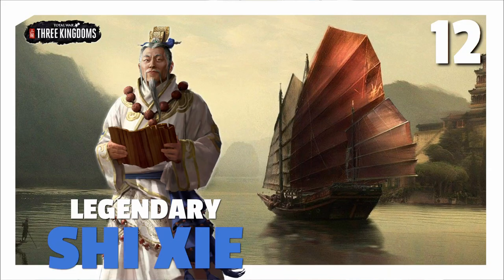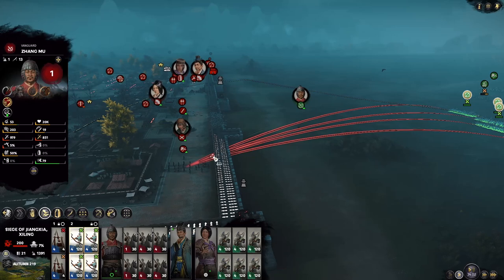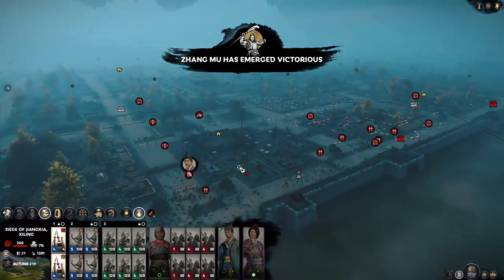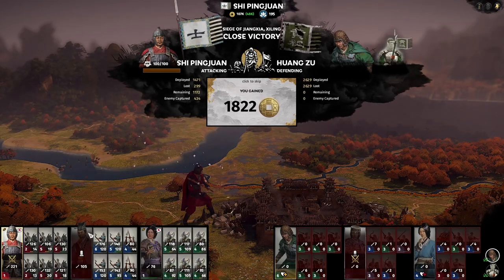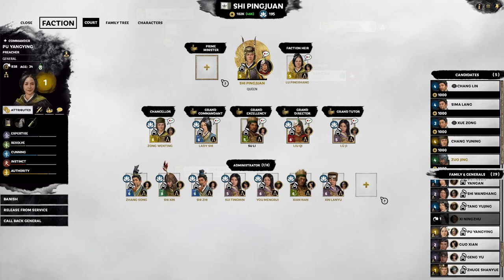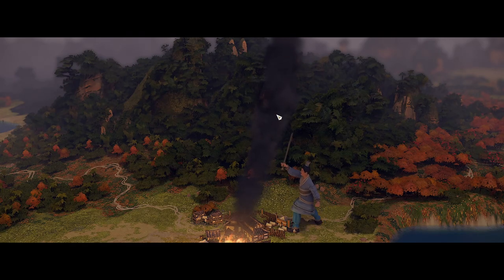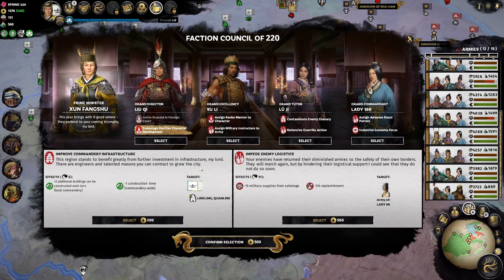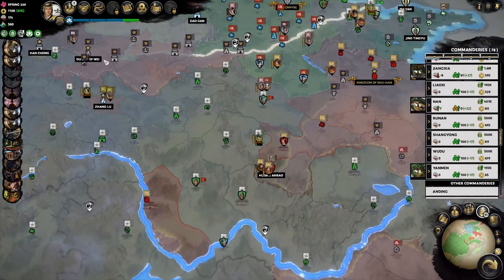Overextending with Doomstacks | Shi Xie Legendary Let's Play E12